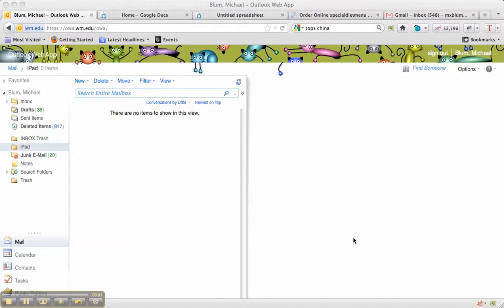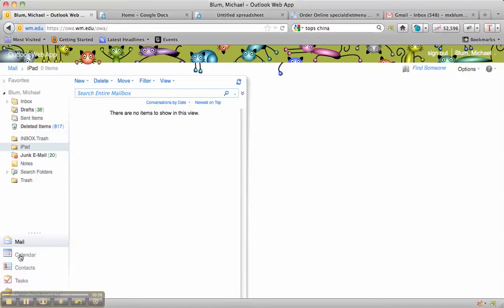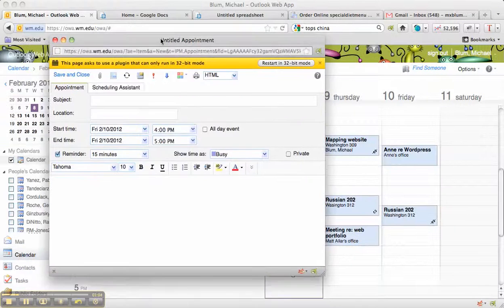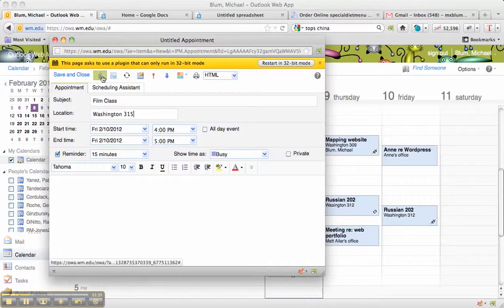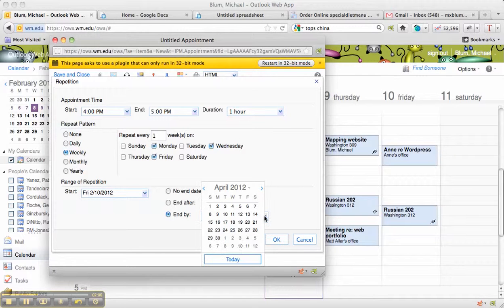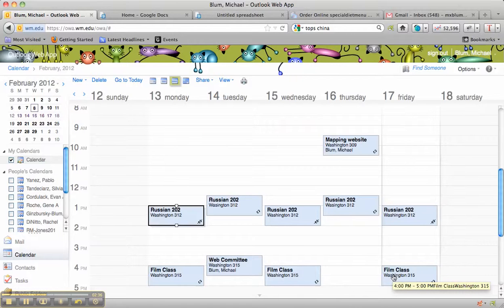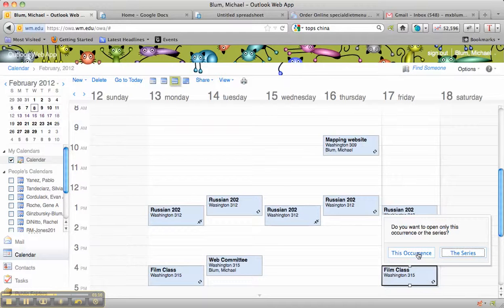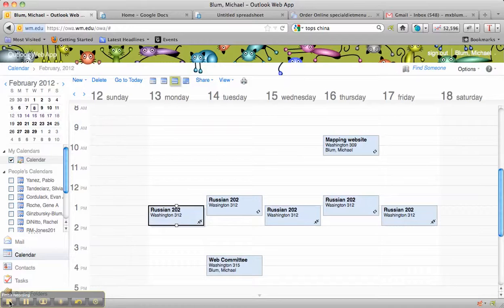Scheduling Appointments in OWA